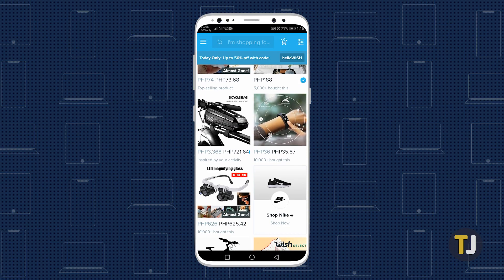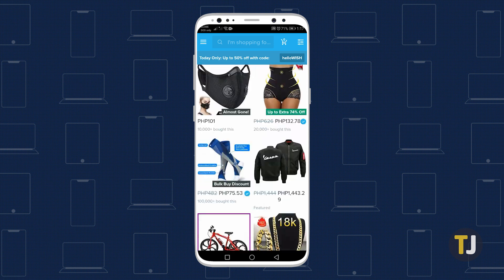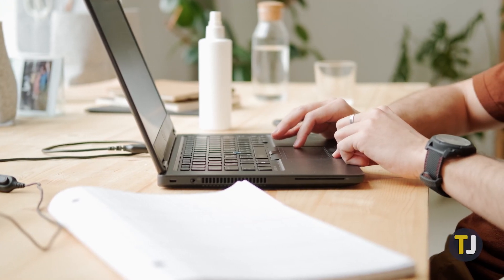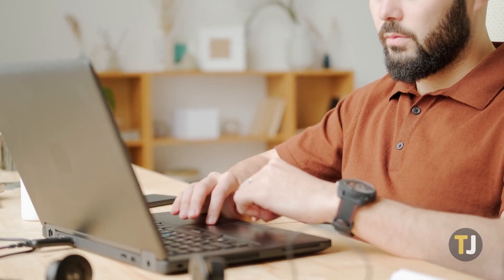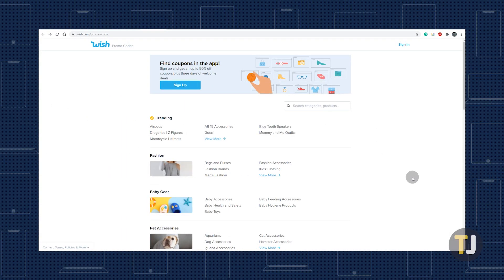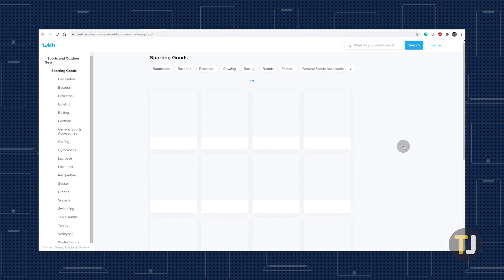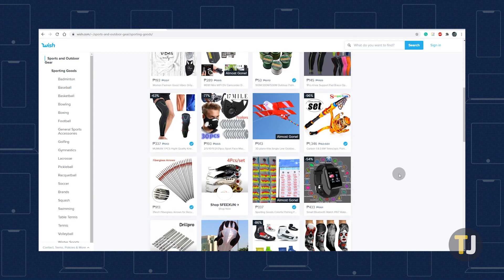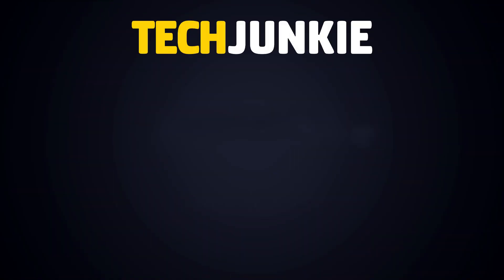How to DELETE Your Recently Viewed History from the WISH App!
From gifts to new gadgets, Wish is the perfect app for shoppers galore, but if you're trying to hide your viewing history, it can be tough. Here's how to do it.